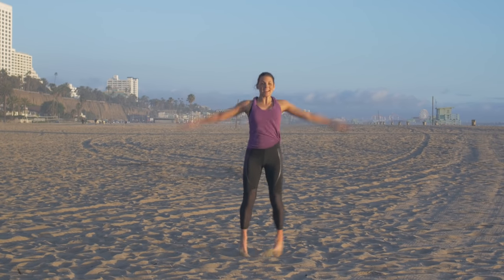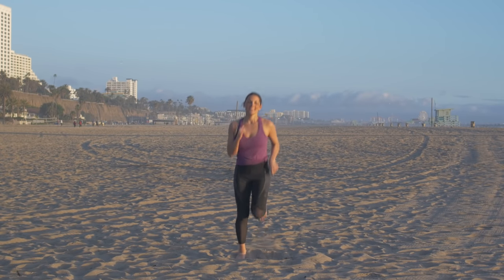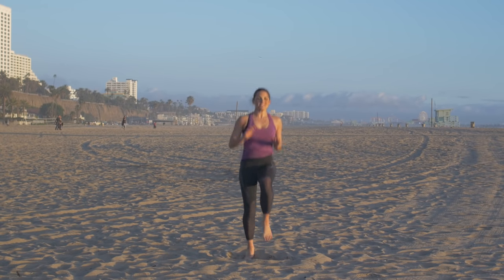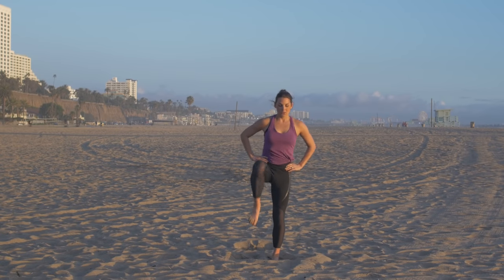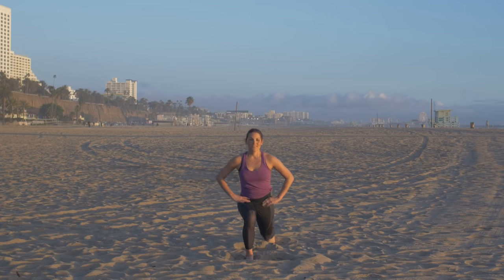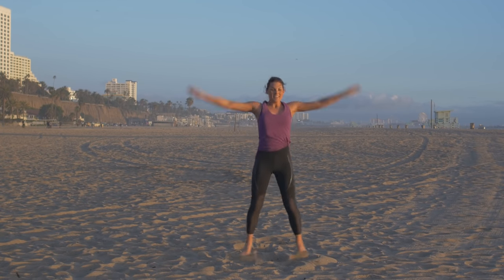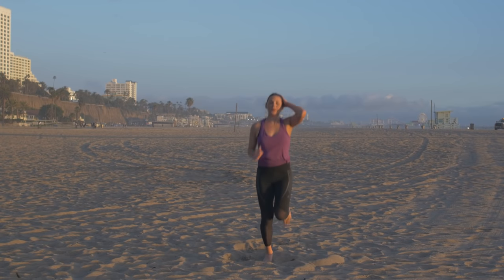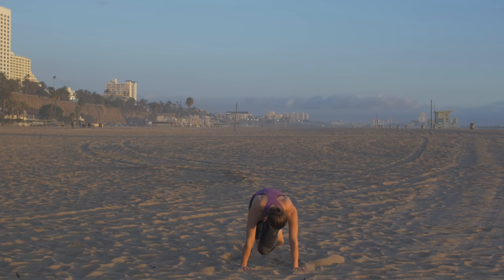30 Day Pilates Body Challenge - Day 4: HIIT with Whitney English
Day #4 of the 30-Day Pilates Body Challenge!  Today's guest instructor, Whitney English is leading us through a quick HIIT routine to burn calories and break a sweat.

Why is a HIIT workout included in this challenge?

Because what you learn in Pilates should be applied to other forms of movement..

I want you to take what you've learned about your body in Pilates and apply it in this workout. Work smart, adjust the exercises to suit your body, modify if necessary and have fun with it!

If HIIT isn't for you, feel free to select another workout from my channel instead. Just be sure to move your body today!

Let me know how you like this workout in the comments! ❤️

For Day #5 you have two options:
1. Go back and revisit your favorite routine from the week.
2. If you're a Lindywell member, complete a 30-minute routine from the Workout Library.

And start your membership to get access to our proven process that’s designed to transform your approach to health, fitness and mind-body wellbeing. Get instant access to tools and programs that will help you get you quick results – without feeling depleted – building a consistent practice that will have you feeling energized and ready to take on the day!